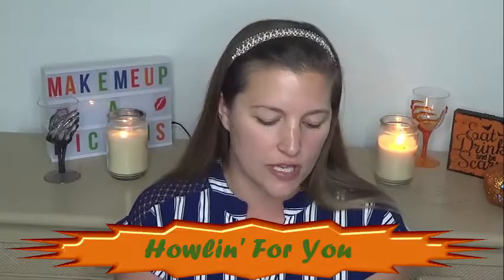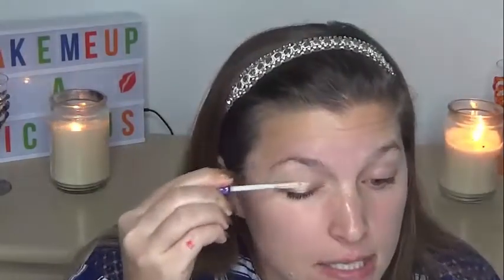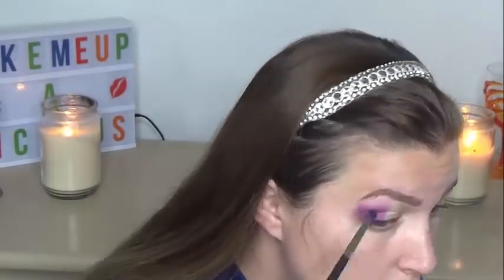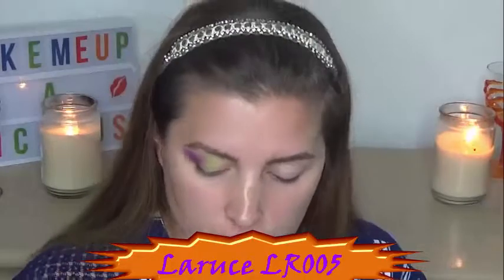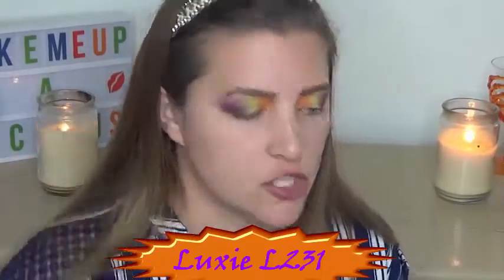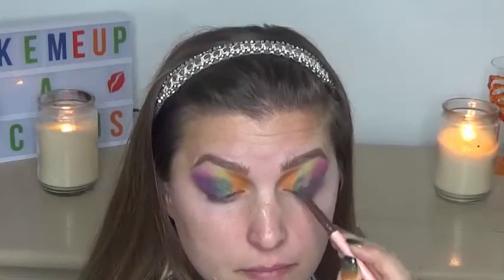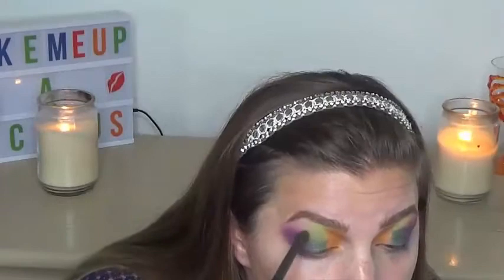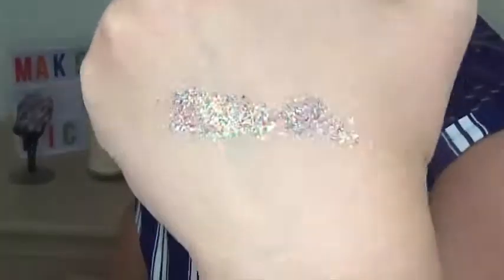Howlin' For You Review... Holloween Eyeshadow Palette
I heard of this brand and i really wanted to give it a shot and let you know how it worked out. I do not come up with the best look but it does come together in the end!! Check it out! Thank you so much for being here with me i love you all so so much!!